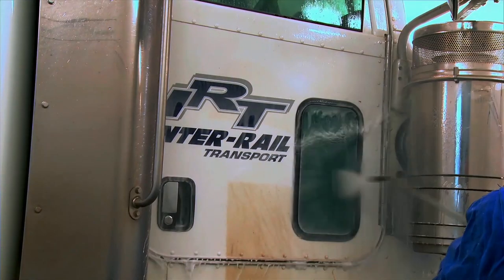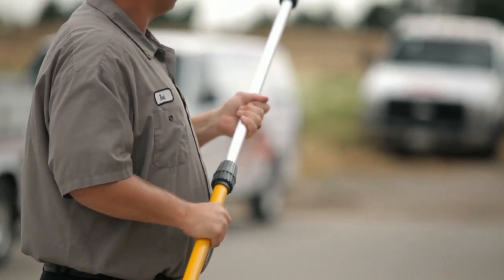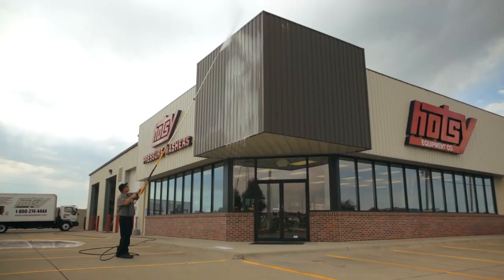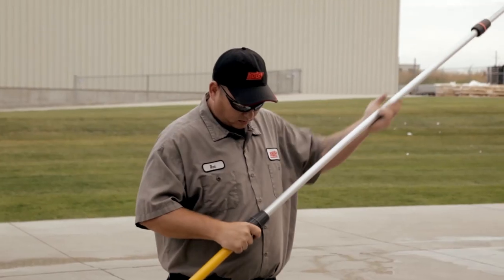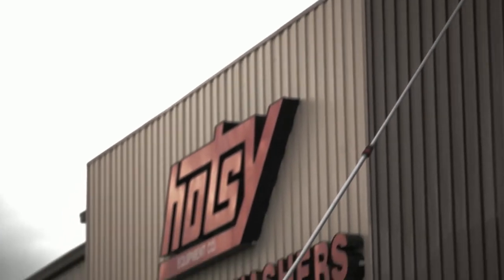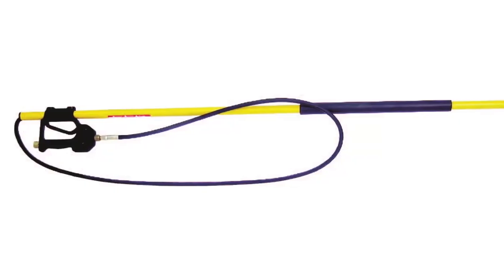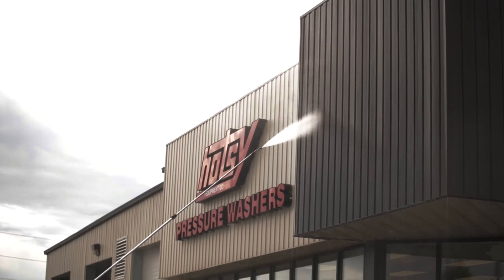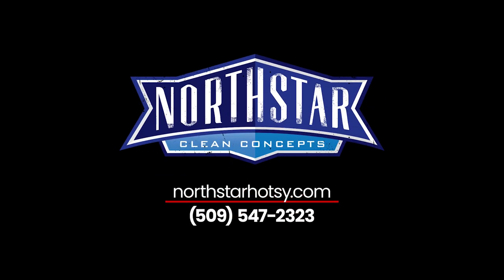Hotsy Telescoping Lance - Pressure Wash At Heights of Up to 24 ft.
Available in 6-12 foot, 6-18 foot, and 8-24 foot lengths, Hotsy's fiberglass adjustable telescoping lances are the perfect solution for washing second story buildings from the ground.

No more need for expensive ladders or scaffolding that can potentially create safety hazards. Simply connect the telescoping lance to your pressure washer, extend to the desired length and tighten the lock collar before washing.

Accessories include a strap and belt harness that can provide additional support during those long cleaning jobs, and a control kit that allows for the lance to be raised and lowered using water pressure.